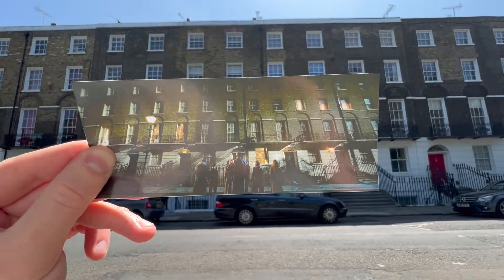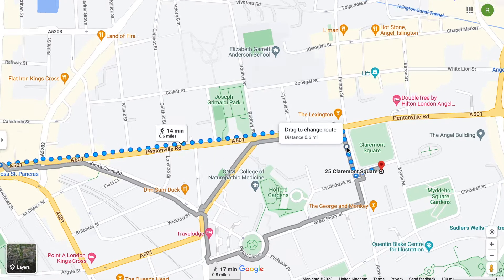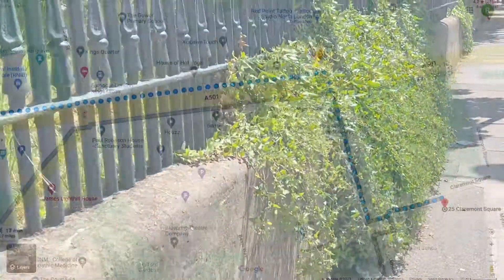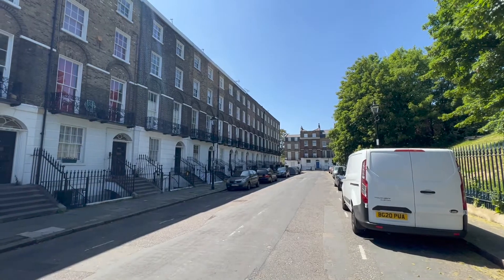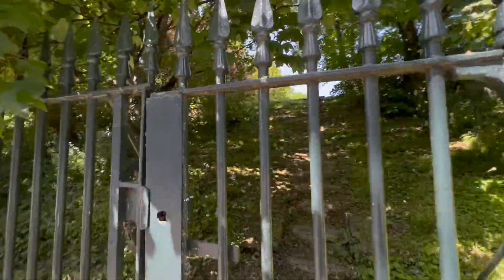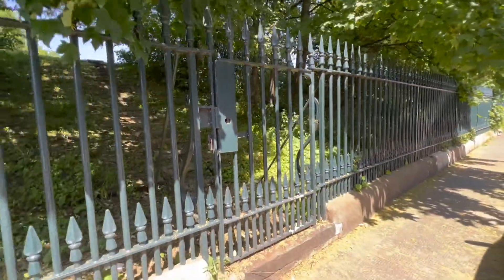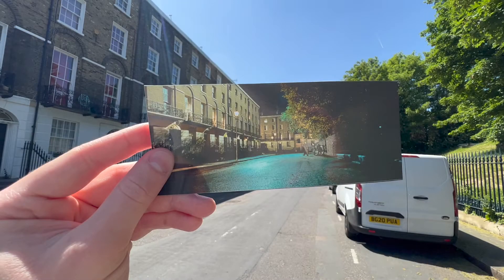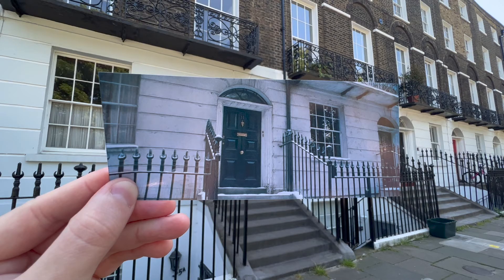Grimmauld Place | Harry Potter London Filming Location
Let me take you to the Grimmauld Place Harry Potter filming location. Finding it is pretty simple and you don't need to be a secret keeper.

These are all my own opinions